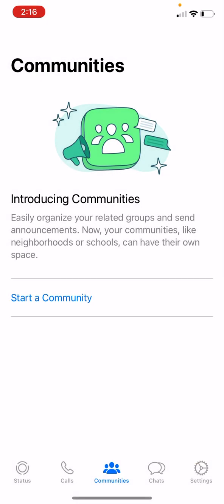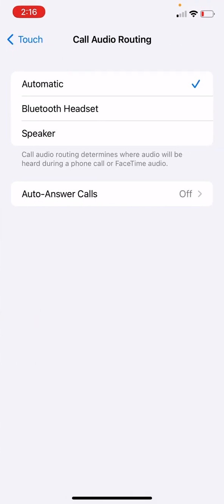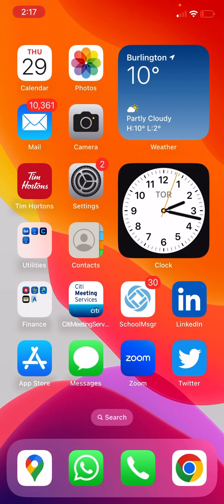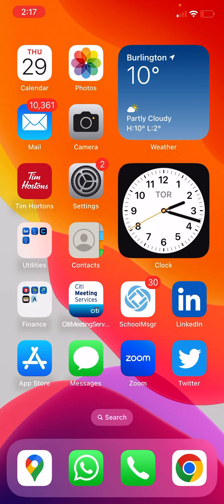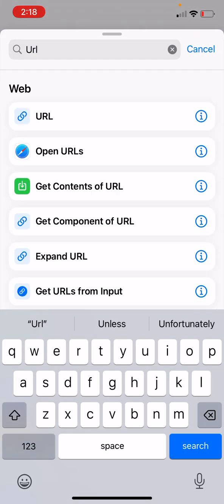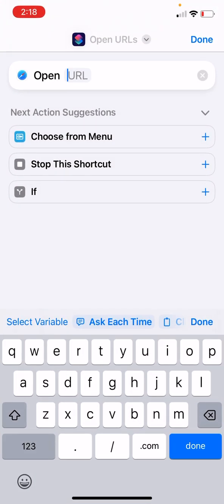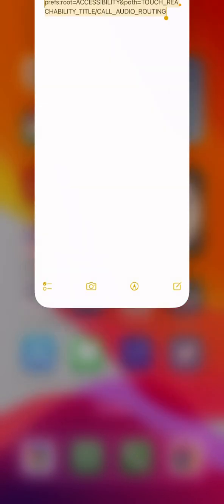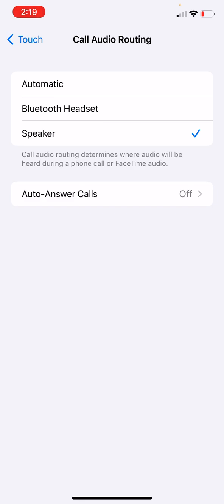Iphone - Siri WhatsApp call over speaker - Solved!!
Please use the below url to create the shortcut

prefs:root=ACCESSIBILITY&path=TOUCH_REACHABILITY_TITLE/CALL_AUDIO_ROUTING